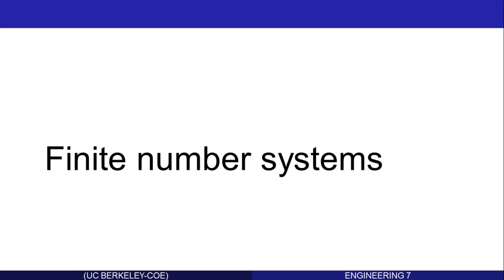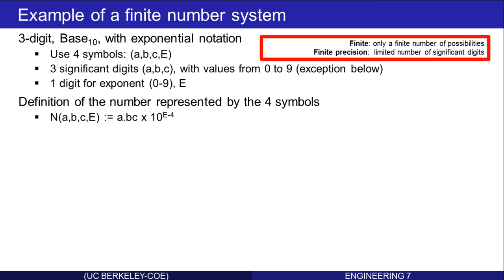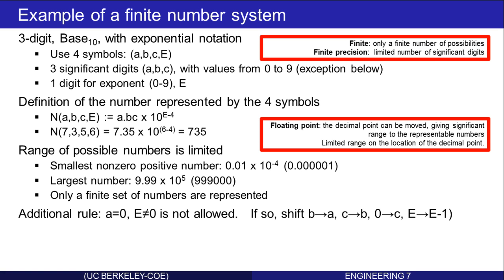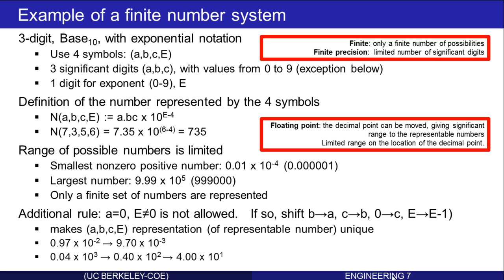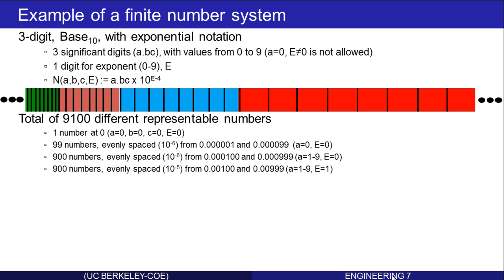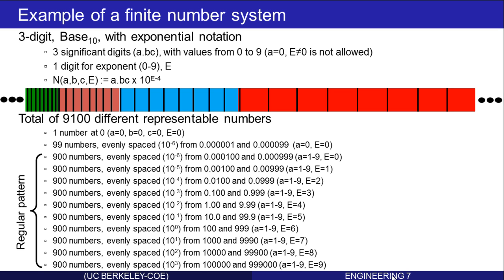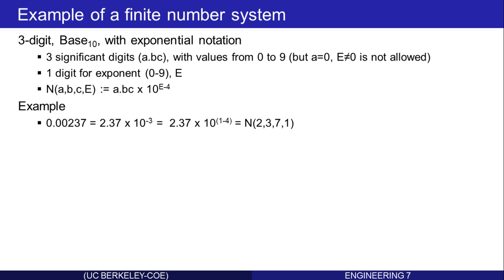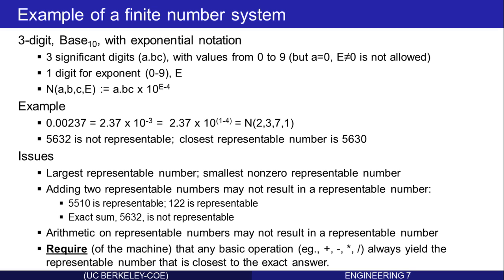Number Systems and Computer Representation: Part 2 (of 11)